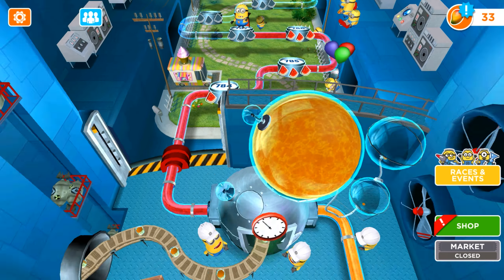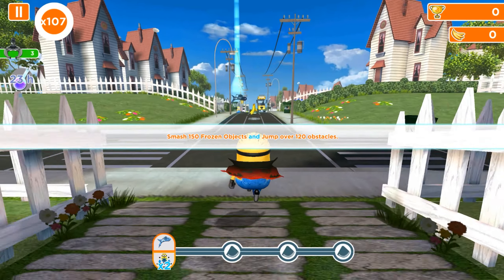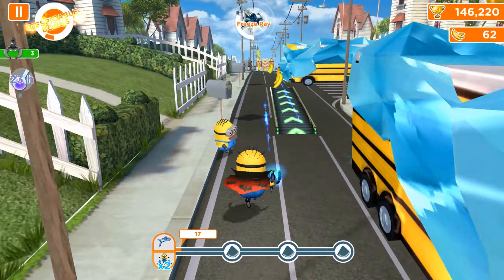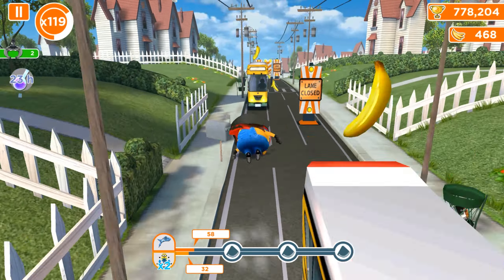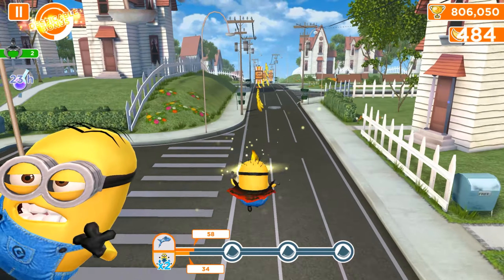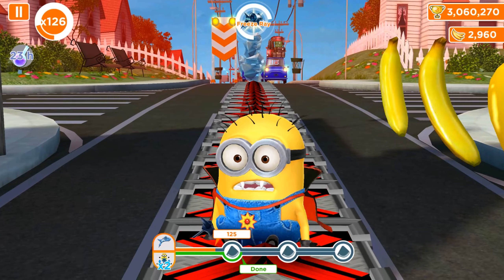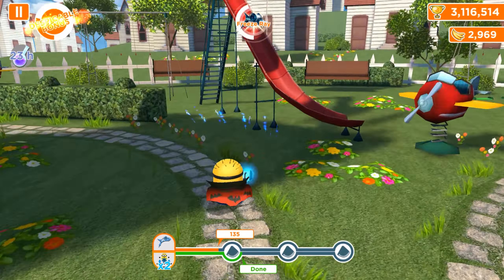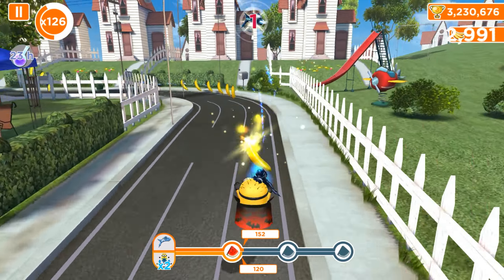Vampire Minion in lvl 787 - Smash 150 frozen objects and jump over 120 obstacles